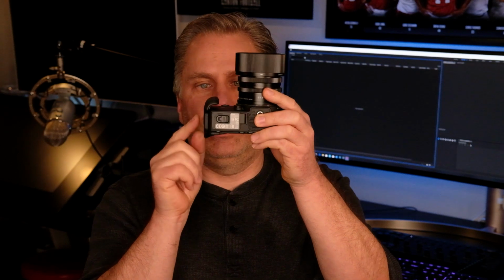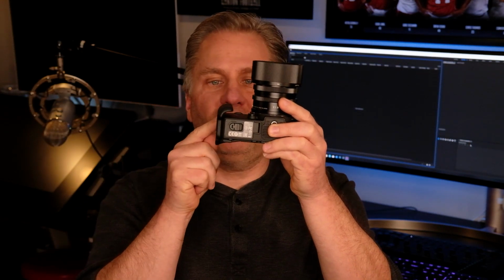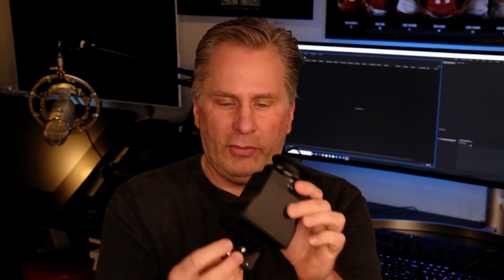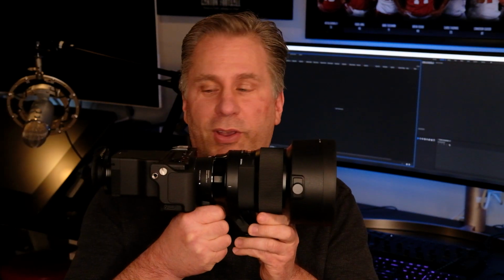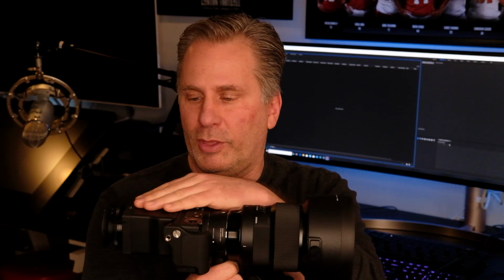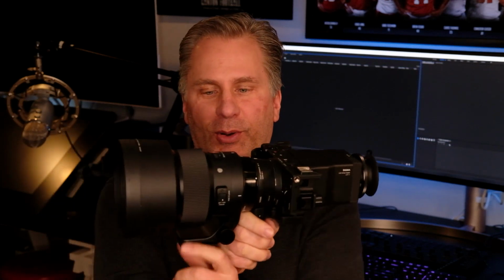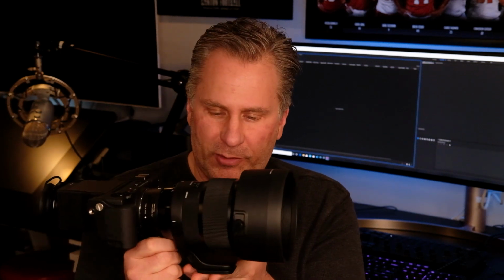Part One: Sigma fp accessories review and first shoot in studio.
I'm taking a look at the new accessories that just arrived for the Sigma fp. We also look at some examples of my first use of the fp in the studio to recreate some classic Rembrandt looks.